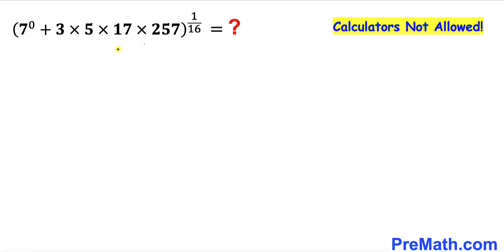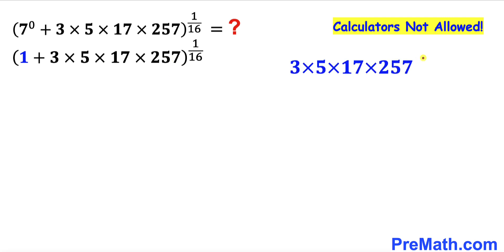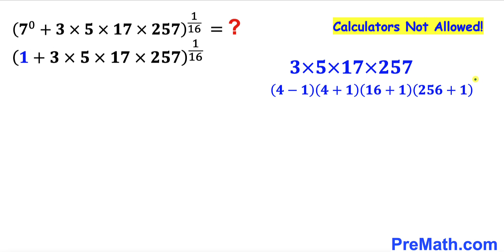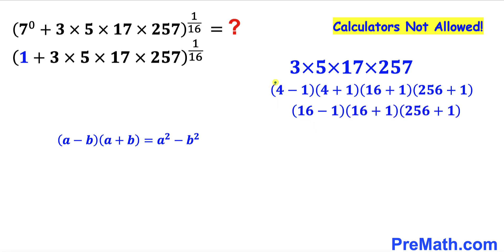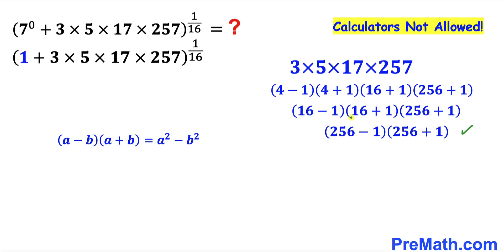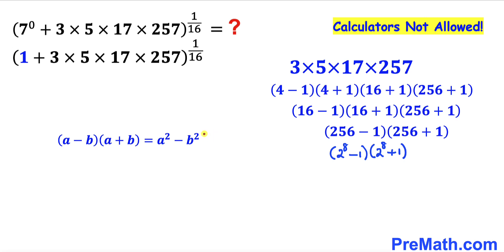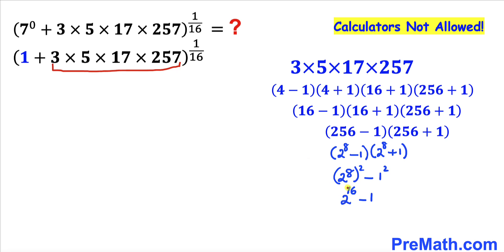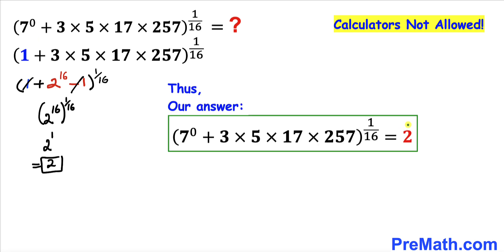Think outside the Box | Learn how to solve this problem without using a calculator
Think outside the Box to solve the problem without using a calculator by using identities.

blackpenredpen
math olympics
olympiad exam
math olympiada
British Math Olympiad
olympics math
olympics mathematics
Number Theory
mathcounts
math at work
exponential equation
Math puzzles
Olympiad Mathematics
pre math
Po Shen Loh
imo
Competitive Exams
Learn how to simplify this problem
College Entrance Question
premaths
Simplify